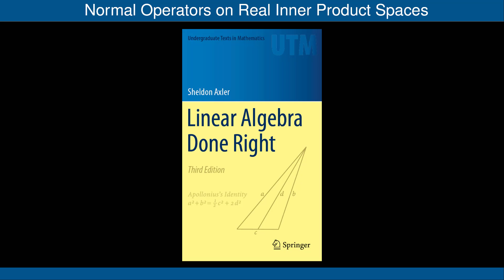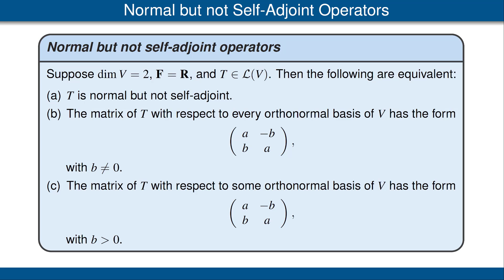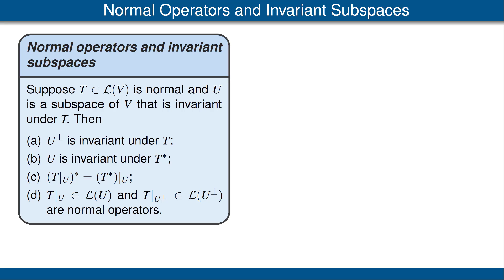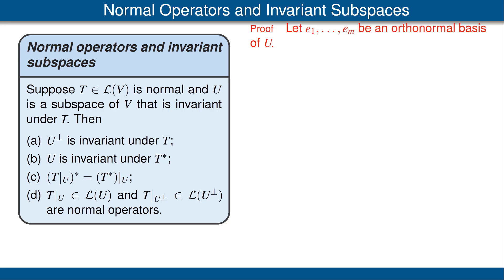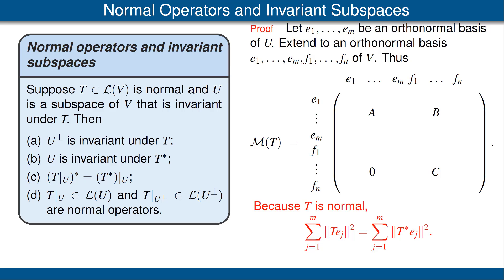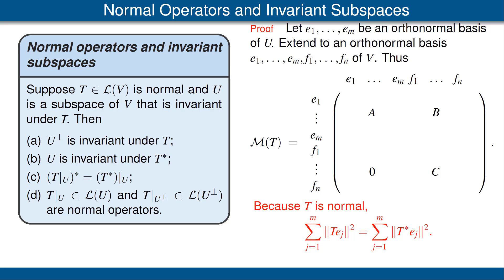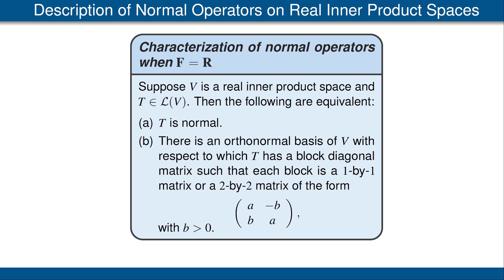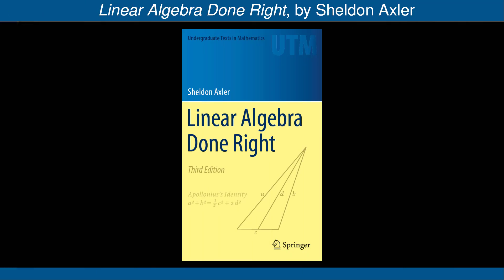Normal Operators on Real Inner Product Spaces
Normal operators and invariant subspaces. Description of normal operators on real inner product spaces.